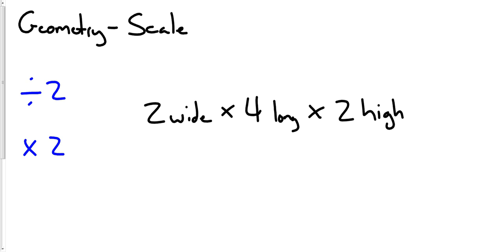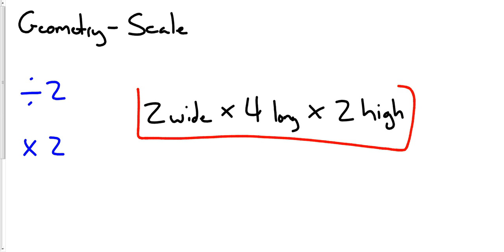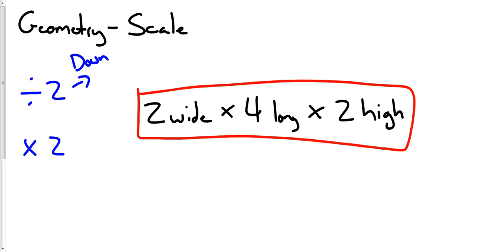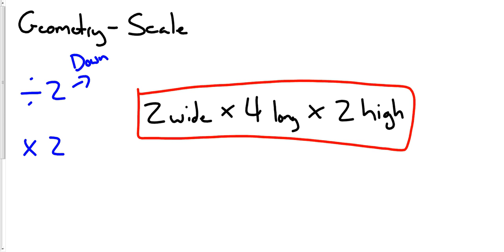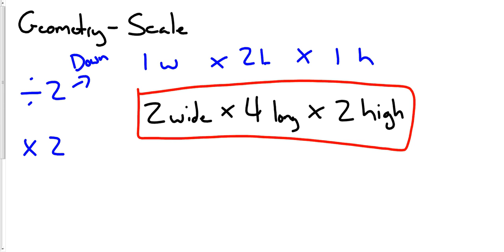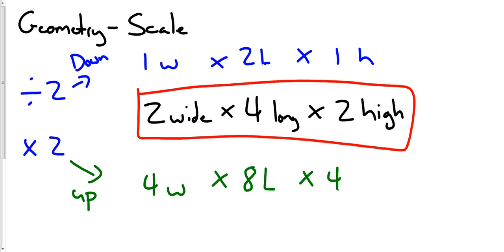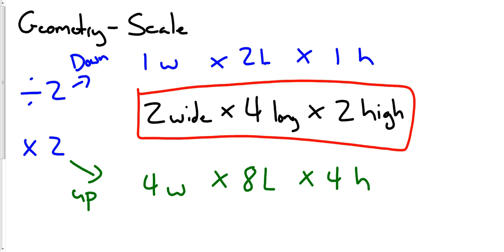Trig and Geo Exam Review P13 Scale